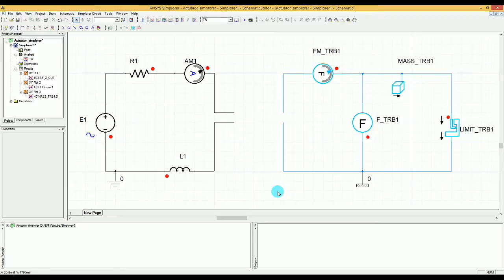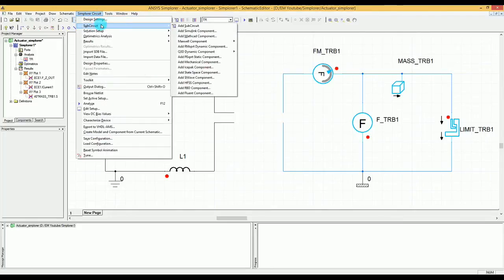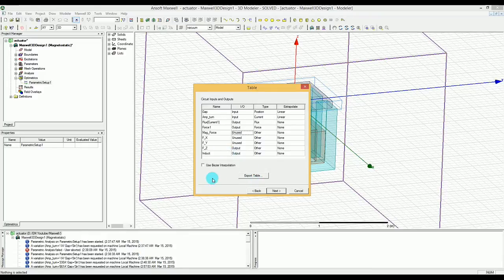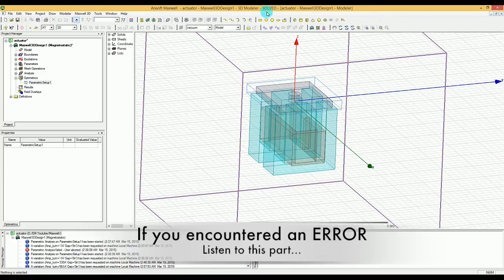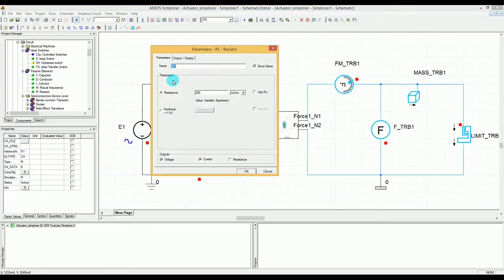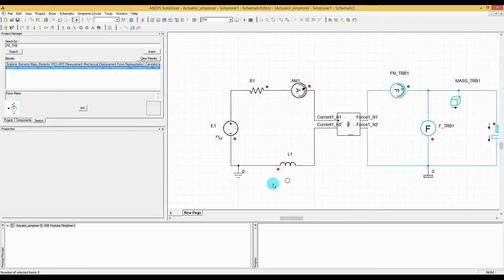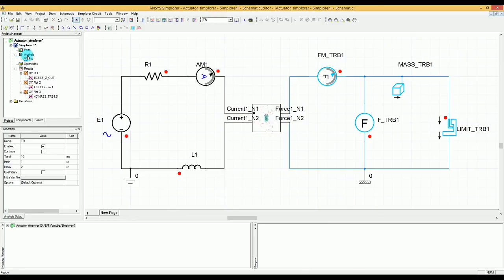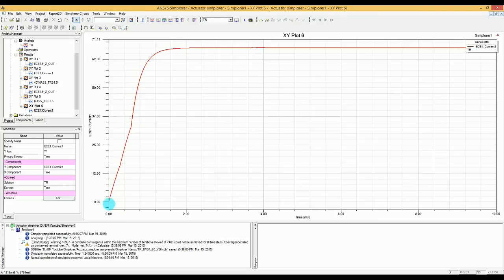217- Ansys Maxwell- Simplorer Equivalent Circuir Extraction/ Linear Motion (Actuator)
This video is to show you how to export the ECE model into simplorer and run a transient simulations inside simplorer.
In this tutorial we are going to see how to export force and inductances as two different output parameters in maxwell at the same time. we are doing that by equivalent circuit extraction (ECE) format and will use Ansys Simplorer as a secondary simulator to present it. The example that we are using is a linear actuator. Videos 213-216 is dedicated to the Maxwell side and 217 is dedicated on test bench circuit and exporting to Simplorer side.